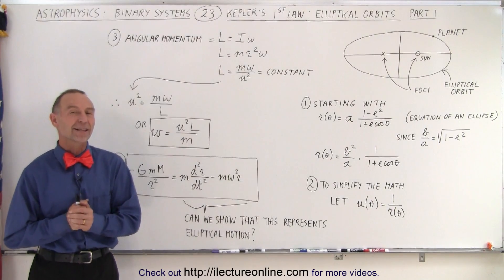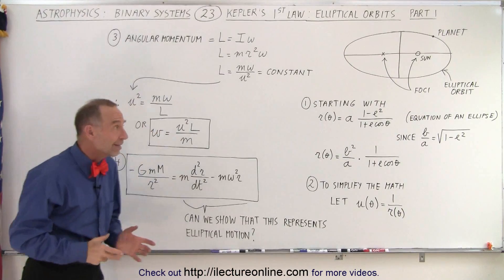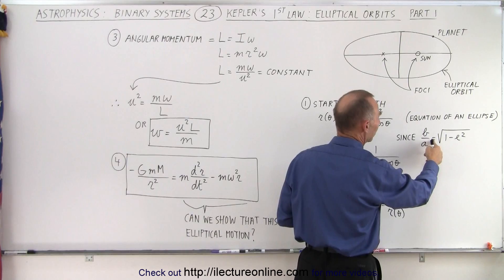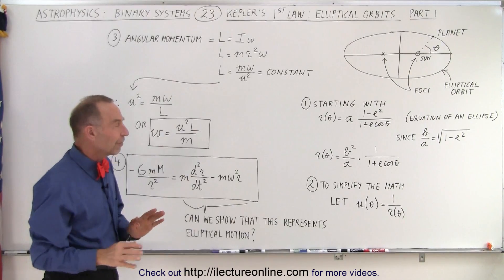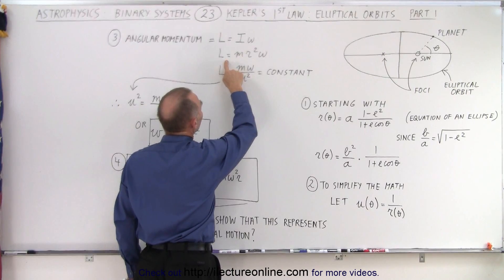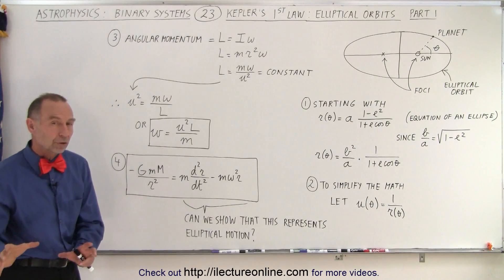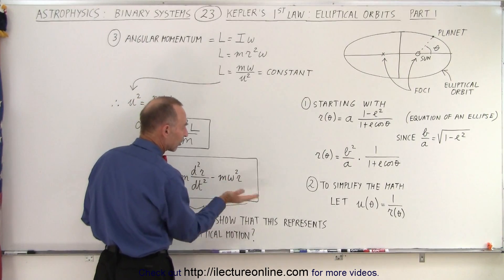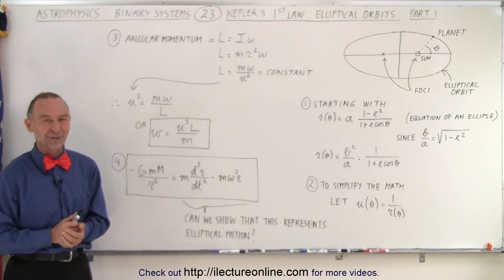Astrophysics: Binary Star System (23 of 40) Kepler's 1st Law: Elliptical Orbits - Part 1 of 3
We will learn about Kepler’s 1st Law of planetary motion: Elliptical Orbits. Kepler realized and proved that planets orbit around the Sun in elliptical orbits and the sun is located at one of its foci of the ellipse. (Part 1 of 3)